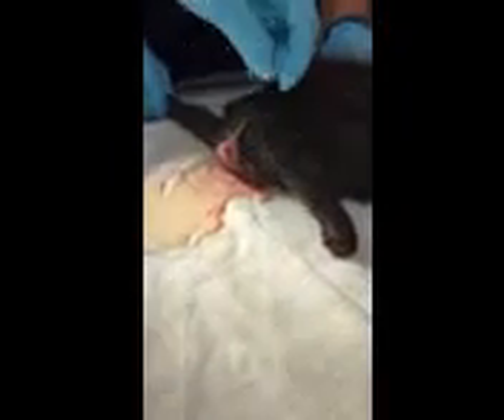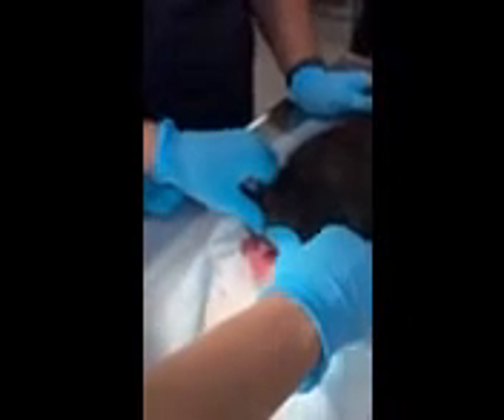After Plummeting From Rooftop, Lil Baby Begs Meekly for Help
Heroes are born in the stark shadows of adversity. We found our own little warrior fighting a battle of unsurmountable odds—battling HARD for survival, and doing so completely and utterly alone. Tyra: A name, inspired by the fierce female warriors of Scandinavia. A name that mirrors this little one's spirit—indomitable, refusing to yield.

This precious little kitten was accidentally dropped from a rooftop, after falling from the clutches of her mother (a stray in the community)—leaving her tiny legs paralyzed.

Her pain was evident—made blatantly and heartbreakingly clear by the cries and mews coming from Tyra's weakened body. Yet, despite the severity of her condition, we saw a glimmer of hope—hope coming in the form of nerve sensation and a slight twitch of movement in Tyra's limbs, suggesting the potential for recovery.

Almost as soon as we got her to our medical team for an initial exam, a ghastly abscess was discovered near her rectum. It had been growing, silently and without remorse, for God-knows-how-long and now, it required immediate attention. Thankfully, Tyra's medical team managed to drain it—the nature of her wound, however, is one that demands continuous care and attention to prevent further infection.

This is just the beginning of her uphill battle, and Tyra's road to recovery won't be easy. She needs comprehensive wound management, intensive hydrotherapy for her paralyzed legs, and dedicated physical therapy to coax her muscles back into action. It's a journey that will be painstakingly slow and demand patience, dedication, and an abundance of love. But it's a journey that will end in Tyra's Furever—something that she utterly and wholly deserves.

In the face of these challenges, Tyra remains an embodiment of courage and cheer. She is affectionate and playful—her little body basically spills-over with a zest for life that is, for lack of better words, simply infectious. Her spirit remains unbroken, and we refuse to turn our backs on that—or on Tyra. But we can't do this alone.

We need your support. Tyra needs your support. Please, let's rally for our little warrior, and gift her the life she bravely fights for each day. Because together, we can change Tyra's world.